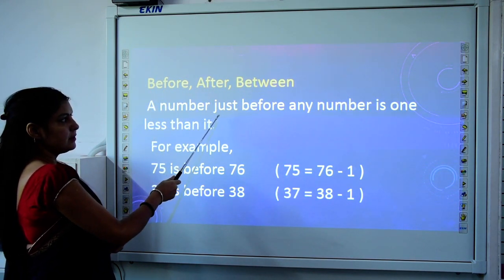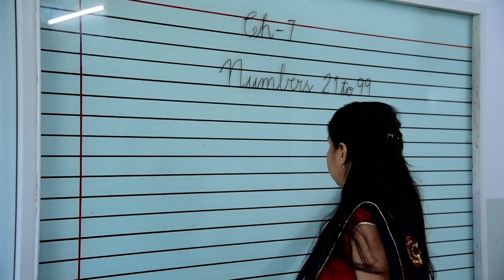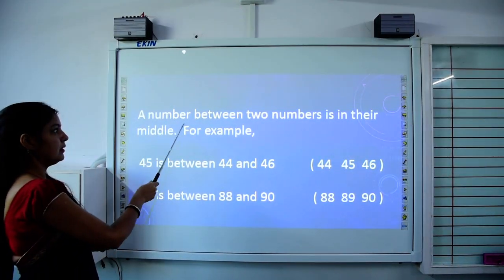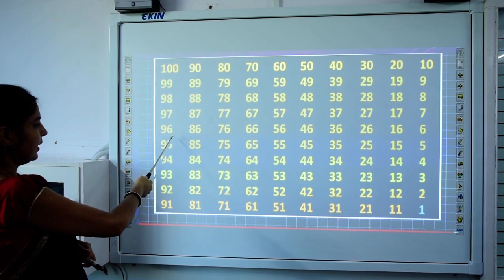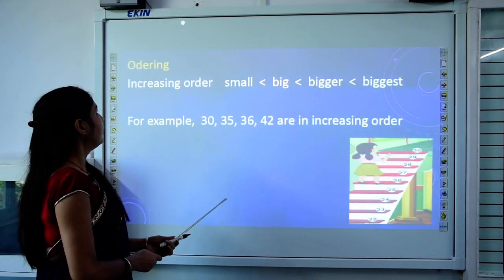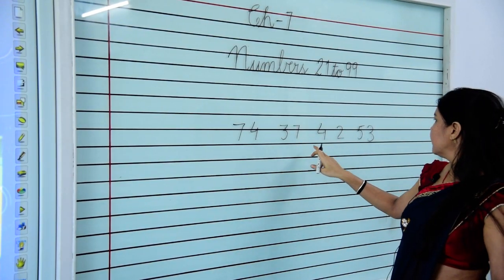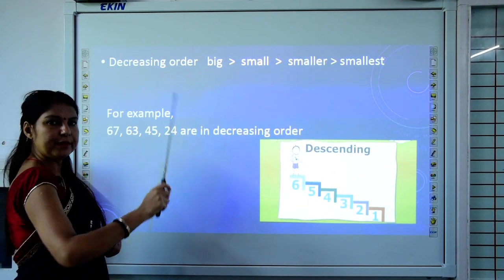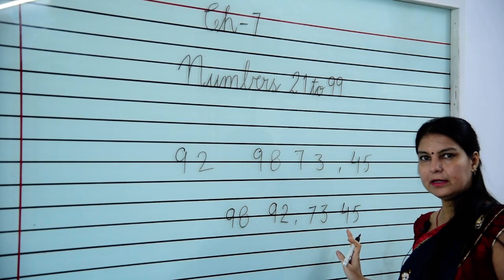Class 1 Maths Ch 7 Numbers 21to 99